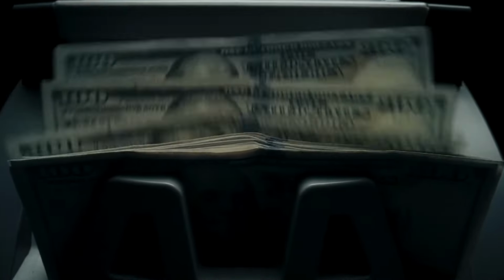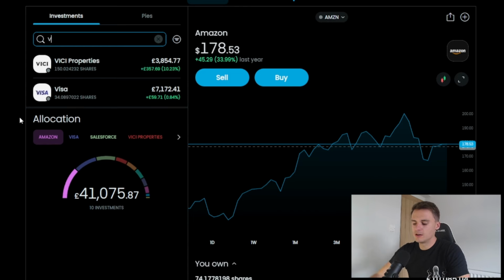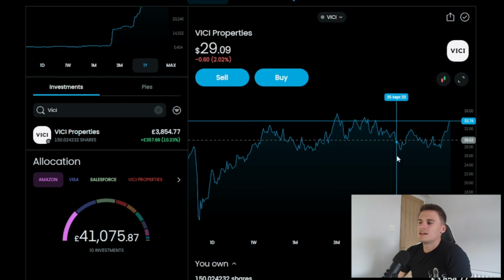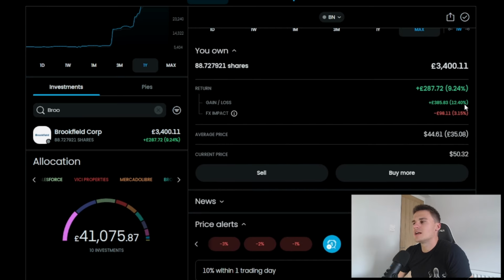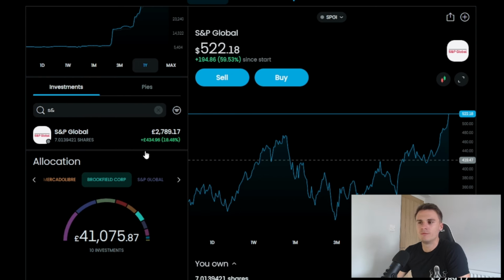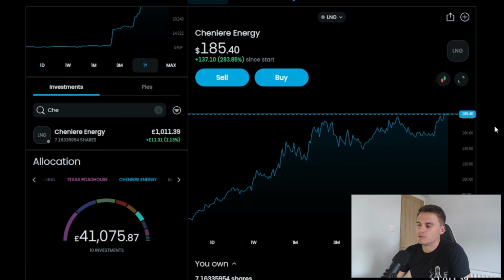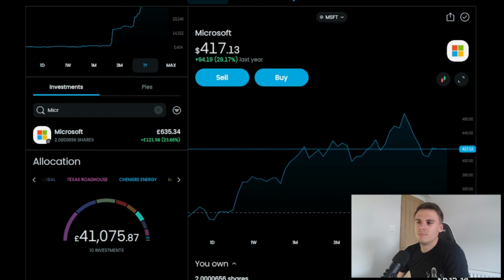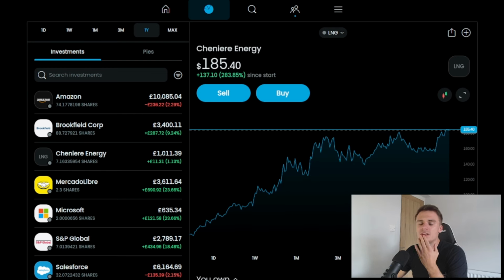£41,000+ Trading 212 Portfolio Update/ Reveal - NEW MILESTONE AND NEW BUY!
I go through my £41,000+ stocks and shares ISA I hold on Trading 212, discuss my positions and how they have performed along with my overall return and contributions. I also touch upon current valuations and the stocks I'm most likely to add to.

0:00 Introduction
0:44 Overall Return & Contributions
2:37 Amazon
4:40 VISA
5:59 Salesforce
8:39 VICI Properties
10:35 Mercado Libre
13:03 Brookfield Corp
16:04 S&P Global
18:12 Texas Roadhouse
20:45 Cheniere Energy
25:51 Microsoft
27:24 Summary & Valuations